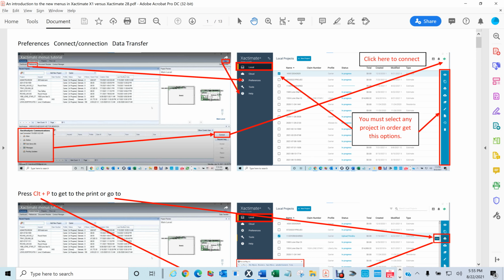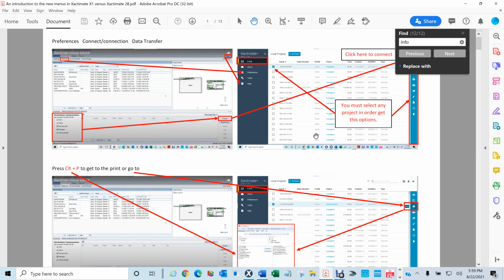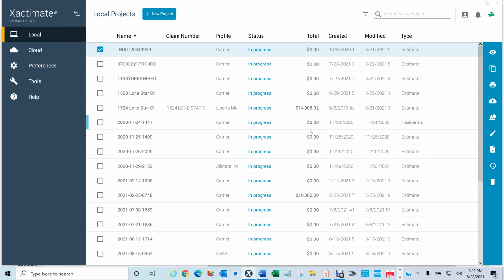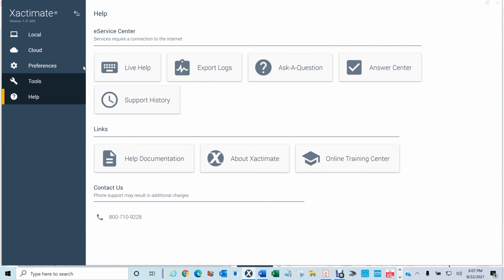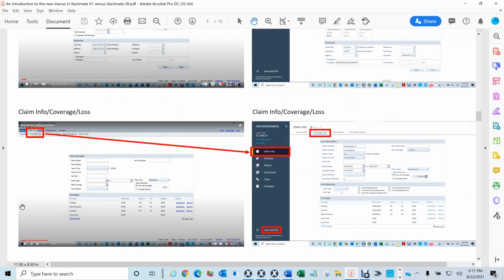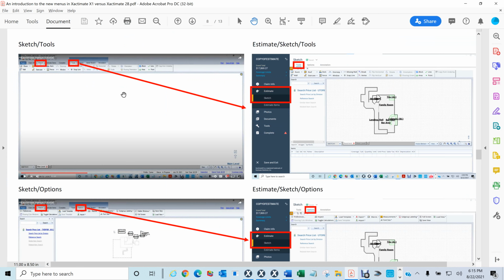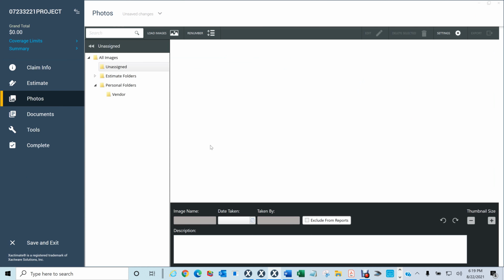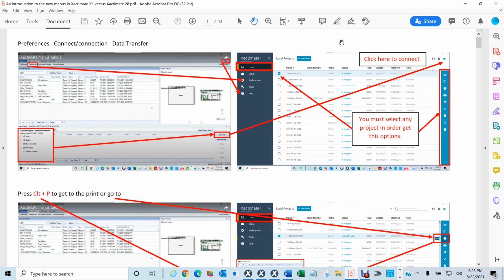An introduction to the new menus in Xactimate X1 versus Xactimate 28 (Xactimate)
An introduction to the new menus in Xactimate X1 versus Xactimate 28.pdf

Switching from Xactimate 28 to Xactimate X1.
Navigating around the new menus in Xactimate X1
Xactimate version X1
An introduction to the new menus in Xactimate versus Xactimate 28
Learning the new menus in Xactimate X1
Quick walkthrough to the menus in Xactimate X1 versus Xactimate 28
Going from Xactimate 28 to Xactimate X1

Preferences   Connect/connection   Data Transfer

Press Clt + P to get to the print or go to

Contact Manager

Data Transfer

Project:
Recycle Bin   Print   Help   Local    Cloud

Help  Cloud    New project Help

Cloud   New Project Local/New Project

Claim Info/Insured Info Claim Info/Insured Info

Claim Info/Coverage/Loss Claim Info/Coverage/Loss

Claim Info/Parameters Claim Info/Parameters

Claim Info/Loss Recap Claim Info/Report Management

Claim Info/Report Management Documents/Report Management

Claim Info/Custom Form Documents/Forms

Sketch/Tools Estimate/Sketch/Tools

Sketch/Options Estimate/Sketch/Options

Sketch/Annotation Estimate/Sketch/Annotation

Estimate/Estimate Items/Items Estimate/Estimate Items/Components

Estimate/Estimate Items/Supporting Events Estimate/Estimate Items/Labor Minimums

Estimate/Estimate Items/Labor Summary Photos

Estimate/Estimate Items /Labor Summary Documents/Report Management

Documents/Reports  Documents/Forms/Preliminary Report

Documents/Forms/Preliminary Report Tools/Vendor Exchange

Tools/Underwriting Checklist  Tools/Payment Tracker

Tools/Copy From Project Tools/Work order